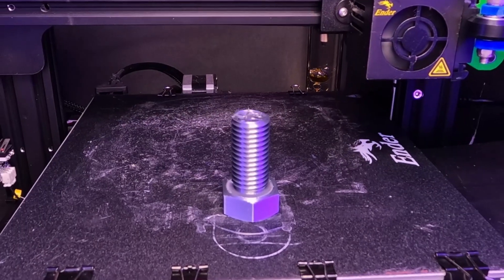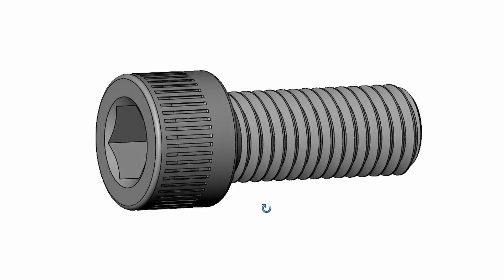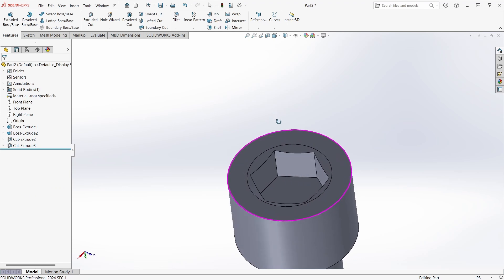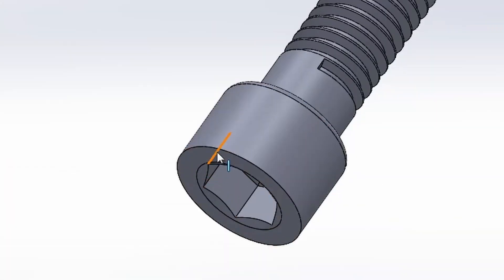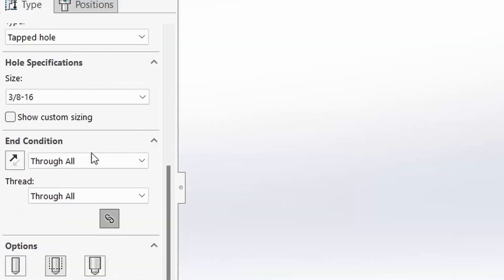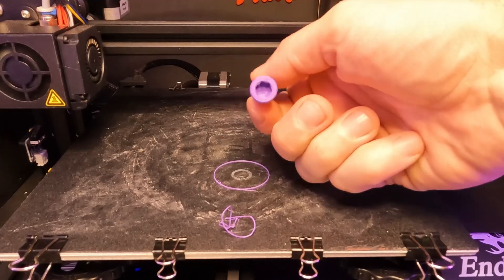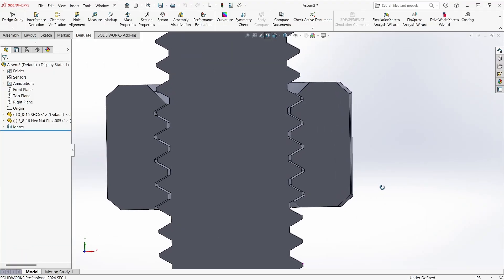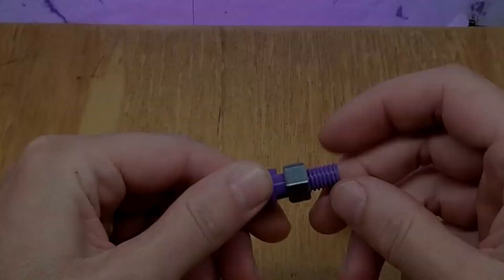How To 3D Print Perfect Threads: A Step By Step Guide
This video is a bit of a departure from what I usually do, but printed threads have been a world of change for me and I'd figured I'd take the time to share some of my experiences with them.

There are several references to previous models I've made in this video that use the fastening techniques described (threads and other methods).

Just in case you missed some of the in-video links, here are the direct links to the videos I mentioned:

From the descriptions within the videos above you can find links to the FREE models to download from Thingiverse and Printables yourself to have your own fun!

Also mentioned in the video is a cool industrial catalog website where you can download fastener models of any size (along with too many other 3D models to mention). Link to McMaster Carr below:

There are no other models associated with this video, it's a how to, you know... so you can create the models? Like I said, it's a departure from what I usually post so let's see if this is entertaining enough for you. If it is, I'll create more.